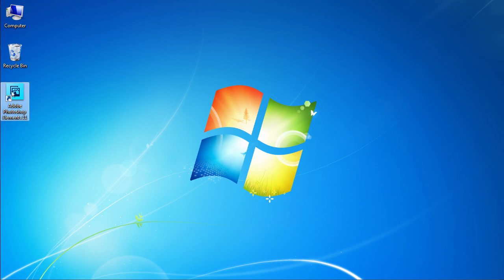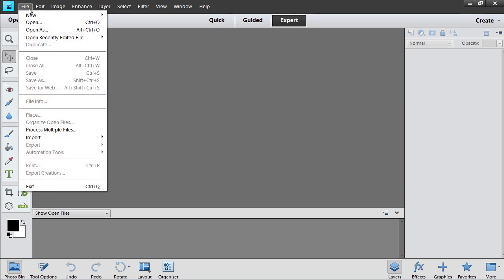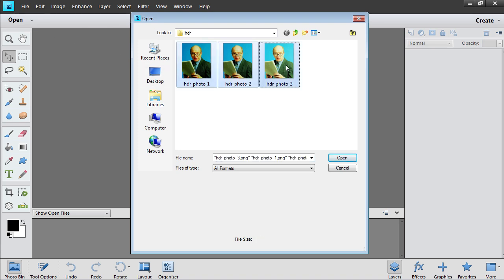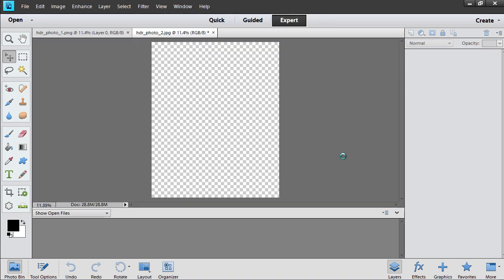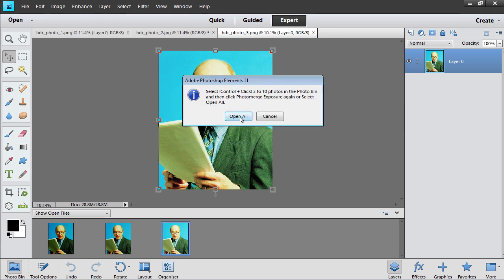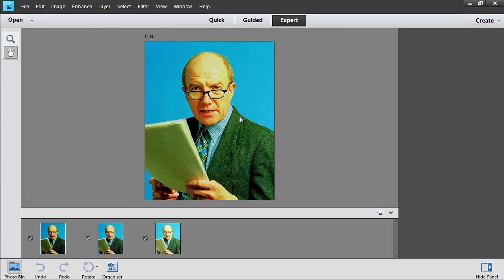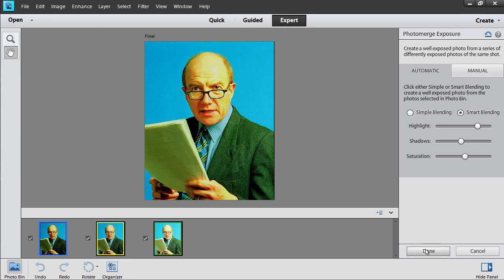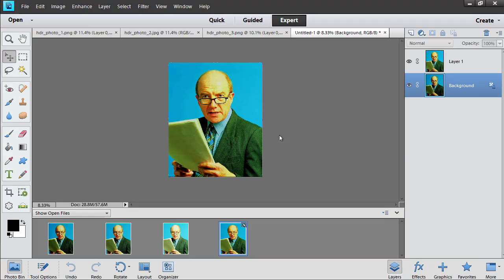How to Create HDR in Photoshop Elements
Learn how to apply HDR effect to the photos in the Photoshop Elements.

In this video tutorial we will show you how to create HDR in the Photoshop Elements.

Launch the Photoshop Elements. In the startup window, click on the "Photo Editor" tab. Go to the "File" menu and select "Open". In the appeared dialog box, select several image files with different levels of exposure while holding the "Shift" or "Ctrl" key on the keyboard.

Then click on the "Open" button. Go to the "Enhance" menu and select "Photomerge Exposure" under the "Photomerge" submenu.

In the appeared window, press "Open All". Go to the appeared "Photomerge Exposure" window and correct the image properties if required.

Then click "Done". Wait for the output image creation process to complete. The HDR effect has been successfully created.